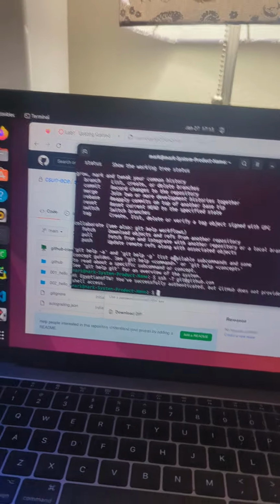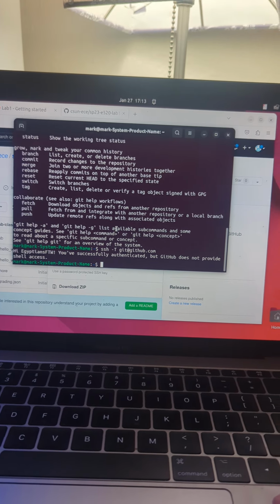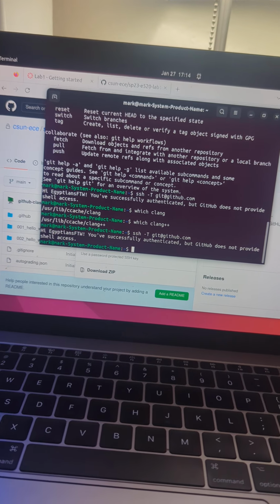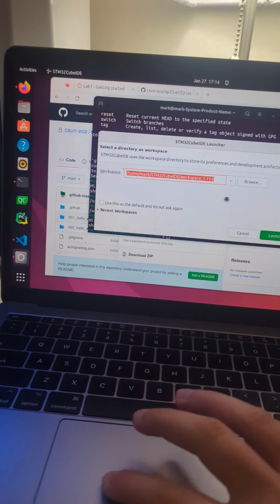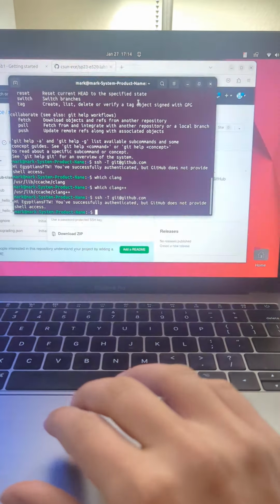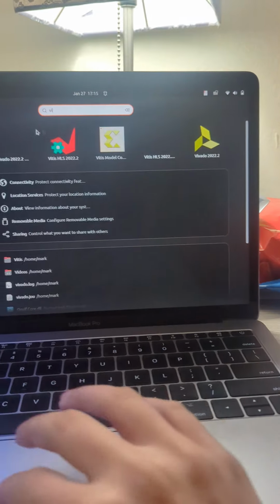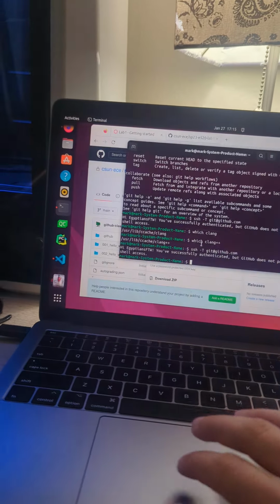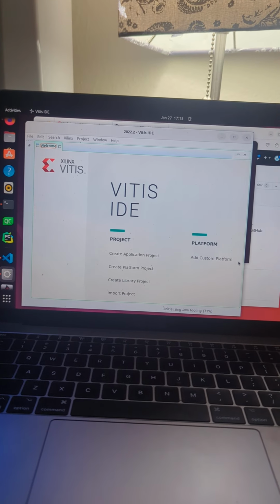ECE 520 LAB1- Setting up Development Environment